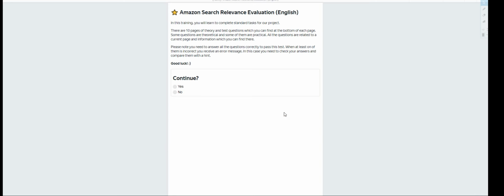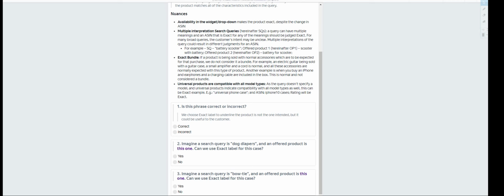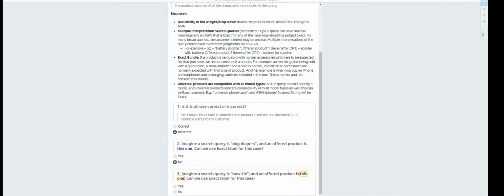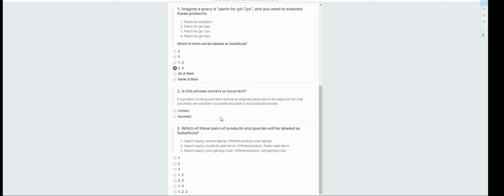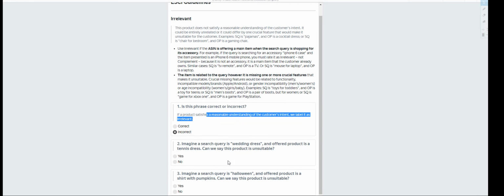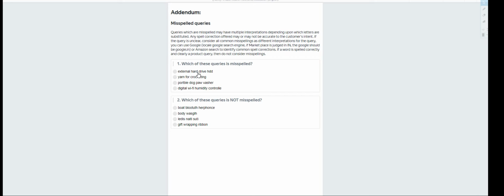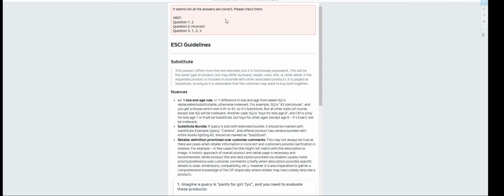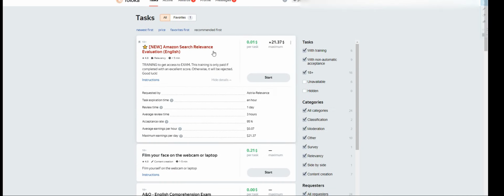TOLOKA QUALIFICATION NEW Amazon Search Relevance Evaluation English Earn as much as $21.37 per day.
Here is the TOLOKA qualifier video on NEW Amazon Search Relevance Evaluation English.